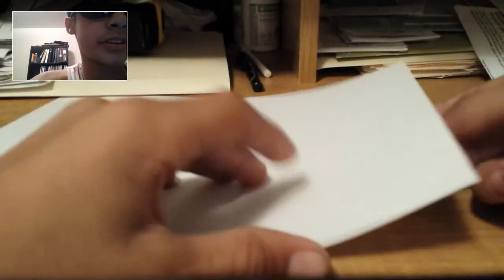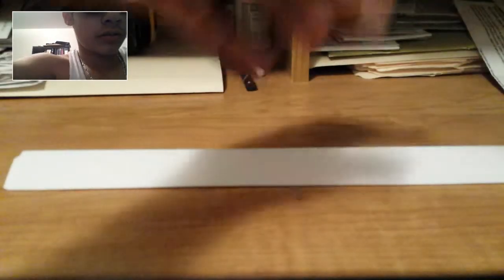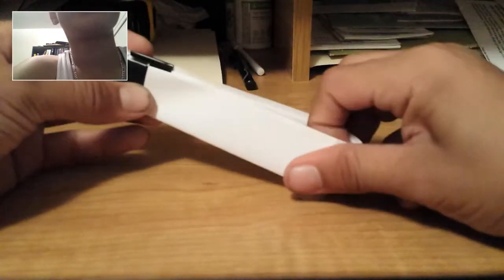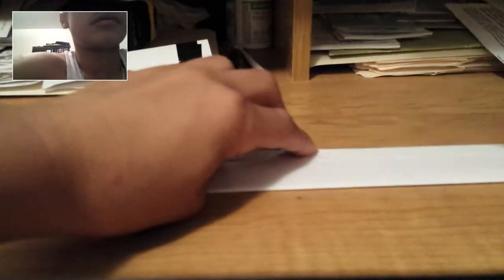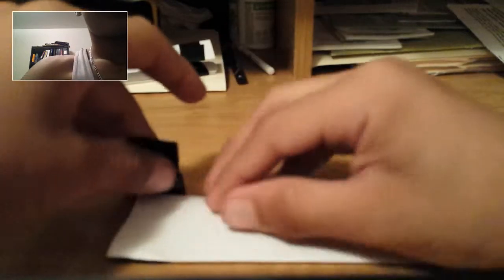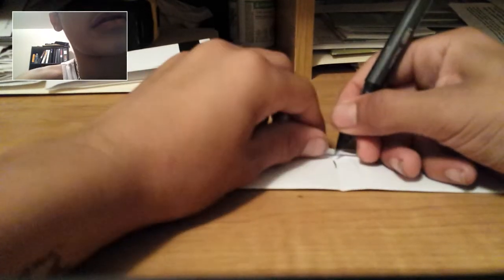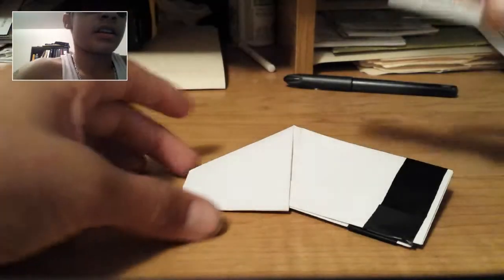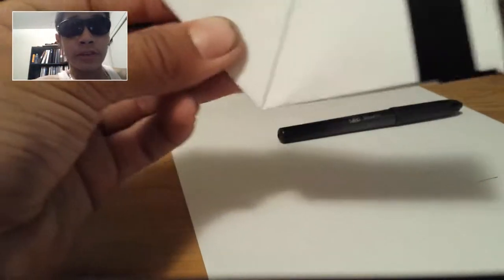Oragami gun that shoots ninja stars